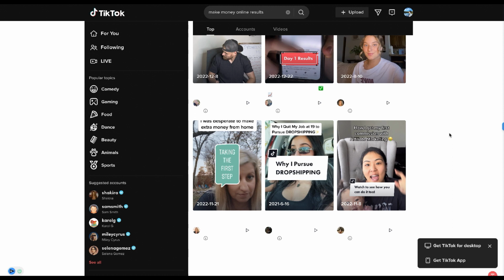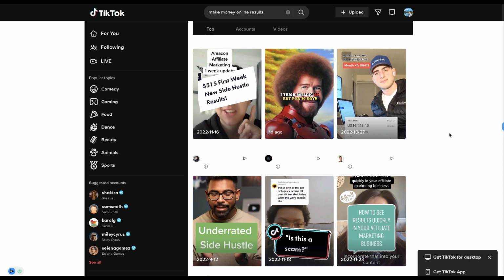$3,000Day FREE METHOD Posting 7 SEC VIRAL Videos ON TIk ToK